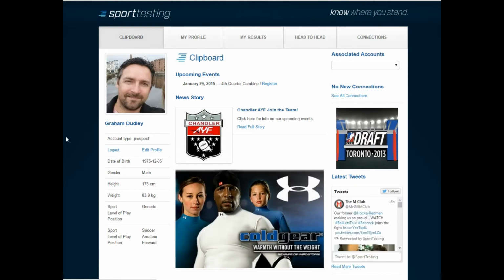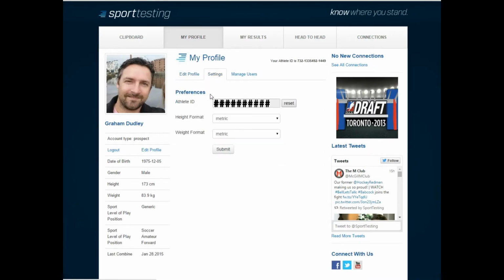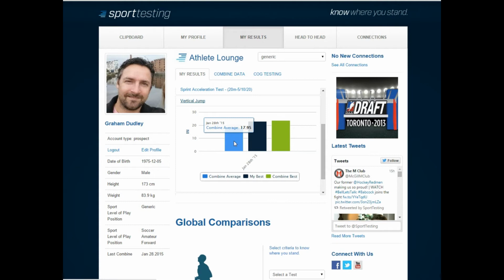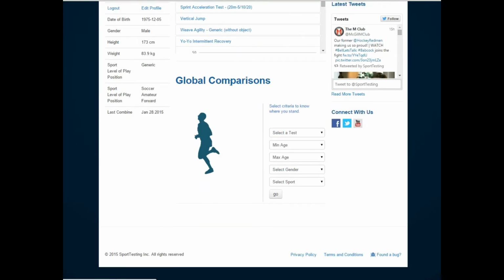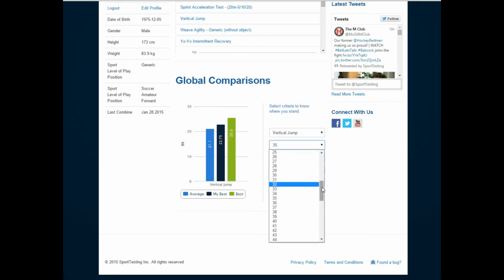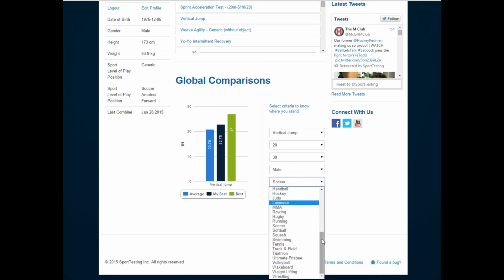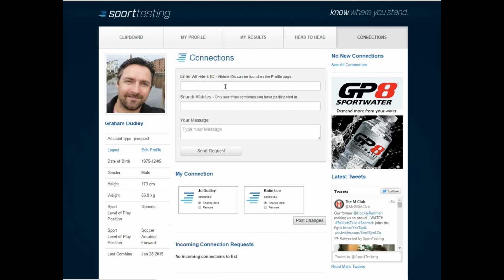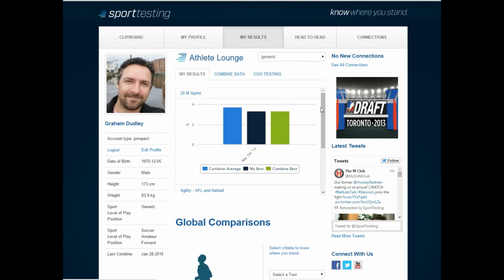Academy League Athlete Lounge Software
This video is copyright by Academy League.

Athlete Lounge Software by Sport Testing is used by Academy League for performance and sports testing analysis by players, athletes and coaches from all sporting codes.

Ideal for soccer, football, afl, rugby, tennis, cricket, hockey, ice hockey, netball, basketball, softball, squash, athletics, cross country and many more sports.